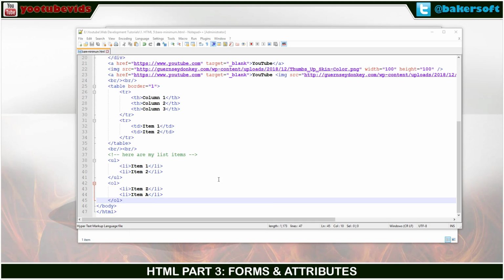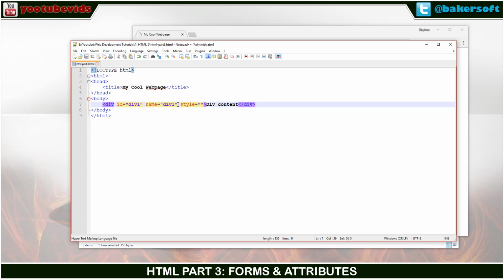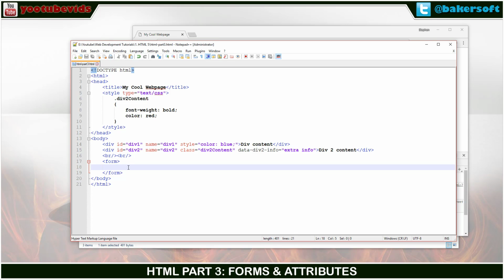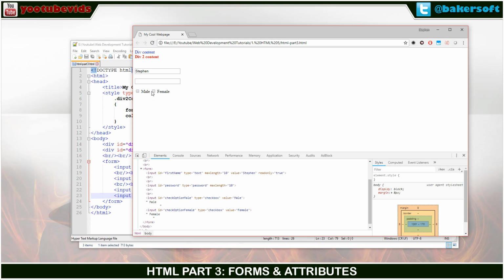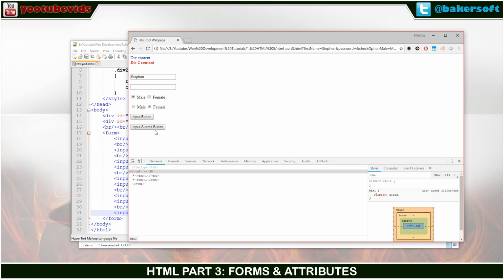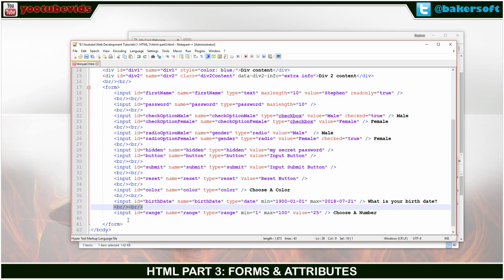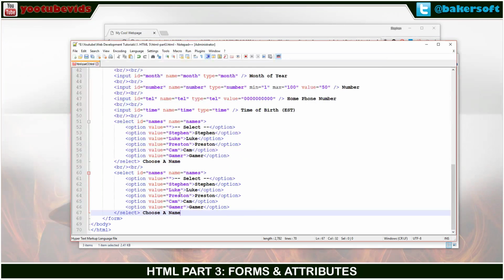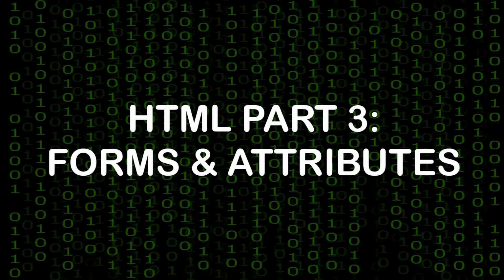HTML Part 3: Forms And Attributes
In the third video in the series, we are going to learn about more important HTML attributes and how to create an HTML form with the intent of obtaining data from a user.

Be sure that you watched the previous video first to ensure you didn't miss something we build on in this video.

Want to show your support for the channel? Please disable ad block tools while watching my videos.